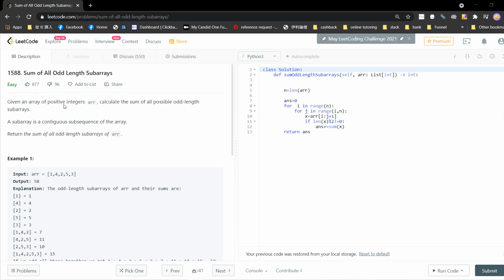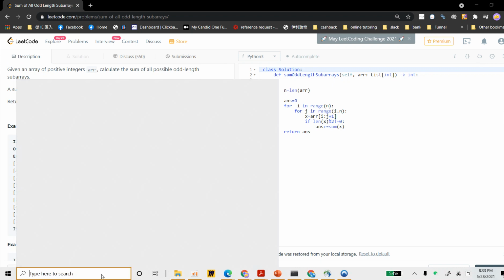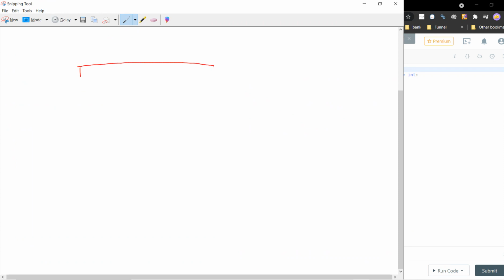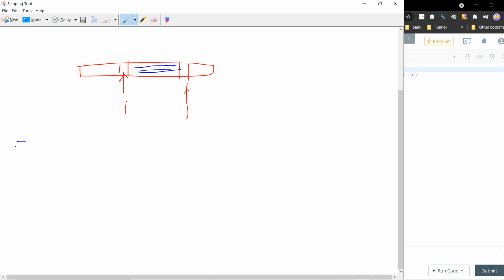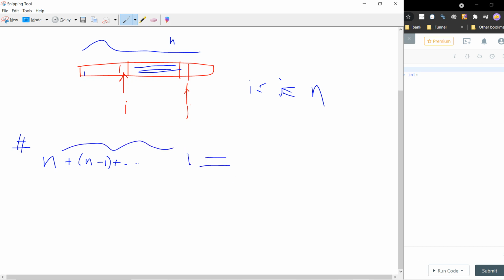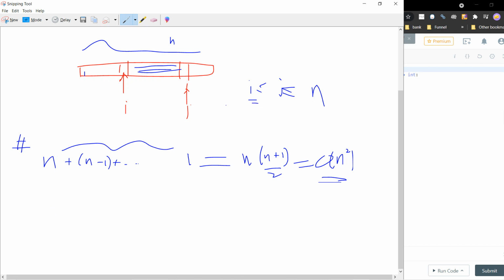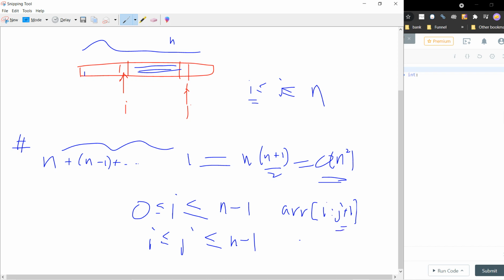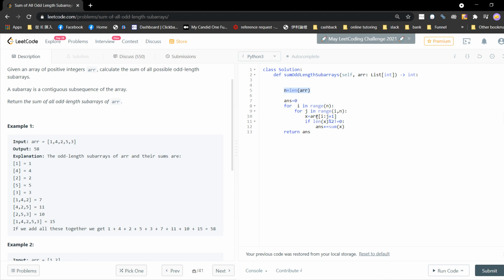Leetcode solving 1588. Sum of All Odd Length Subarrays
Given an array of positive integers arr, calculate the sum of all possible odd-length subarrays.

Return the sum of all odd-length subarrays of arr.